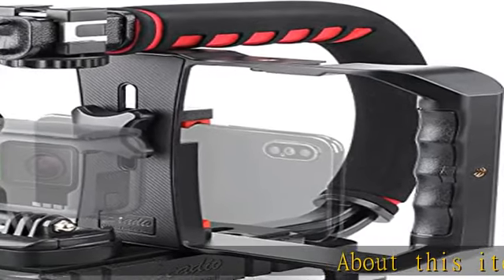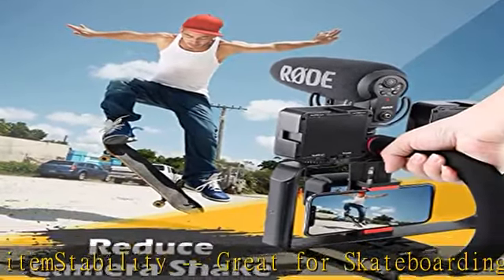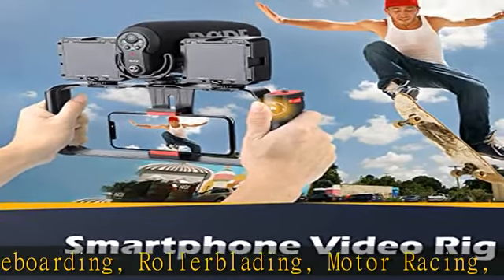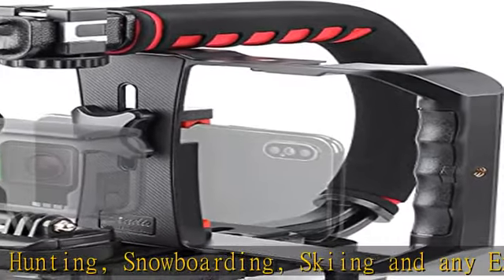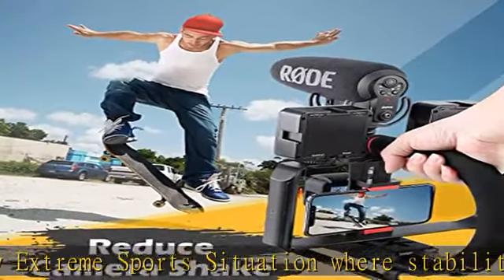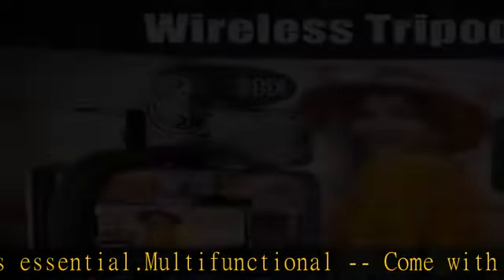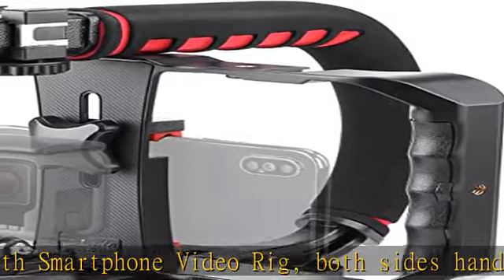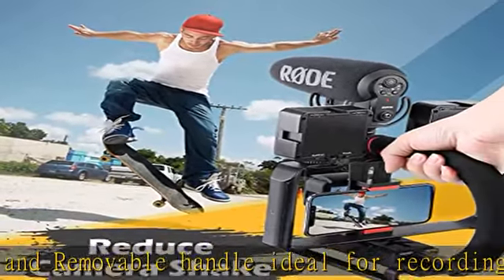Zeadio Video Action Handheld Stabilizer with Smartphone Video Rig for All Camera Action Camera Camc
Zeadio Video Action Handheld Stabilizer with Smartphone Video Rig for All Camera Action Camera Camcorder and Smartphones